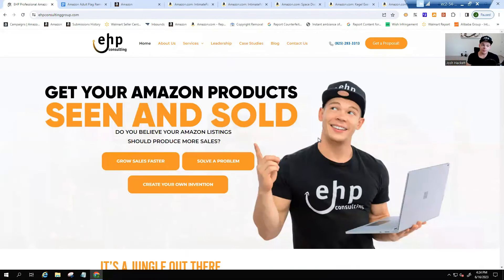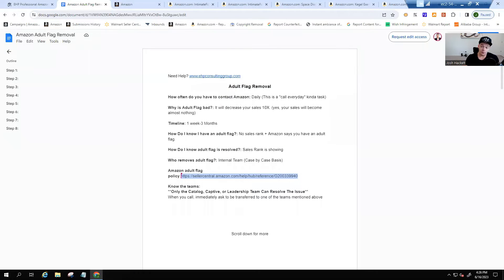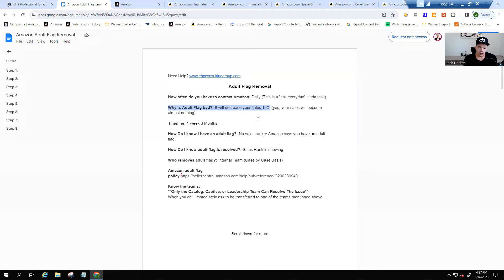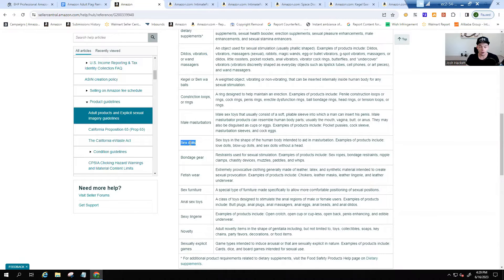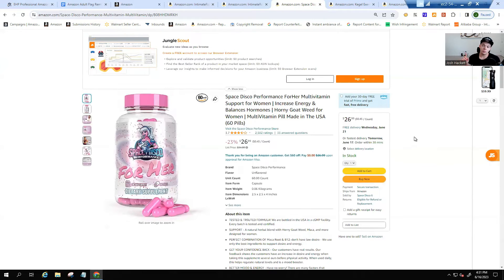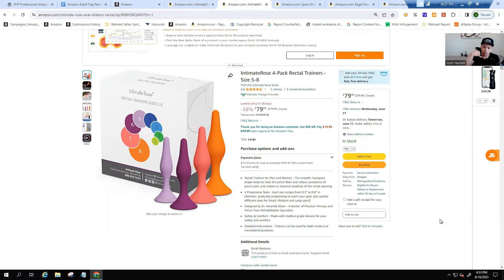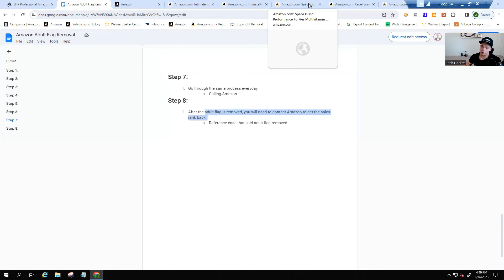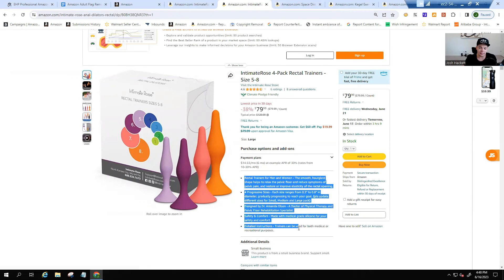How To Fix Amazon Adult Flag - Removal & Strategy Tips For Sellers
In the event that your Amazon listing is flagged as adult content by bots, it can have detrimental effects on your sales rank, visibility, and keyword ranking. Fear not, for I am here to provide expert guidance on how to effectively remove this flag.

📱Steps Mentioned:
1.    Figure out what is causing the Adult flag
2.    Fix it
3.    Call Amazon to file ticket for adult flag removal
4.    Repeat
5.    DONE

✅ Have An Invention Idea? We Can Make It –

🔥 About EHP
We have over 50 employees focusing on Account management to increase your sales on Amazon, Etsy, eBay, & Walmart. Not only that, but we also focus on Product invention creation, Counterfeit removal, and free product audits. All of these can be seen in the description below.